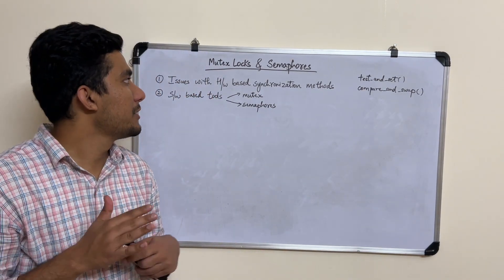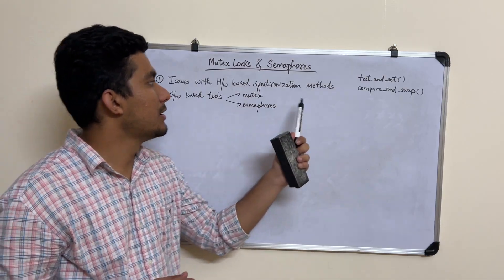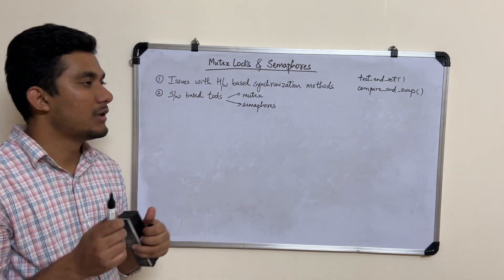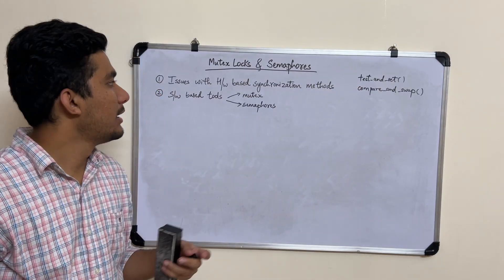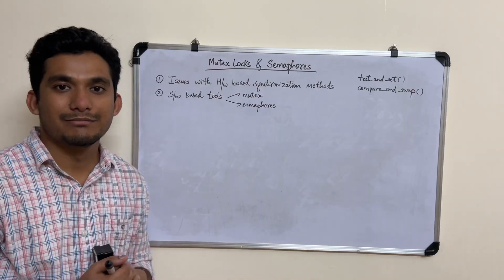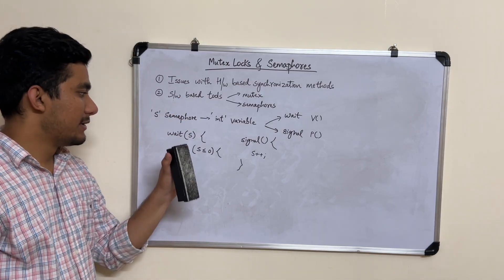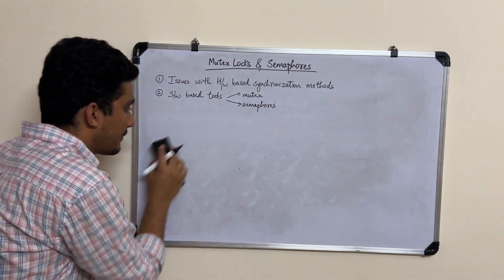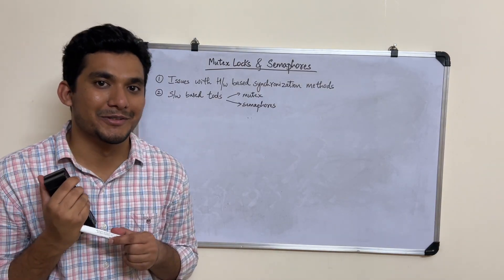Mutex vs Semaphores in Process Synchronization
Unlock the mysteries of Mutex locks and Semaphores in operating systems with this in-depth tutorial! Whether you’re preparing for exams or improving your software development skills, this video will help you understand key synchronization mechanisms used to manage shared resources and avoid race conditions in multithreading environments. Learn the difference between mutex and semaphore, their real-world applications, and how they prevent deadlocks in critical sections.

Key Topics Covered:

 • Issues with Hardware based synchronisation techniques like test and set and compare and swap.
 • Introduction to Mutex Locks and Semaphores
 • How Mutexes Ensure Mutual Exclusion
 • How Semaphores Ensure Mutual Exclusion